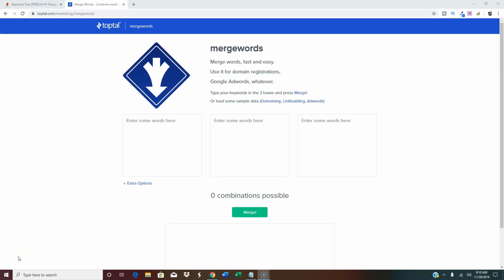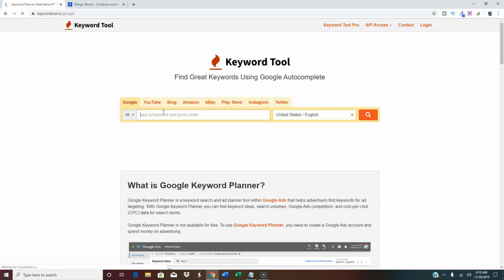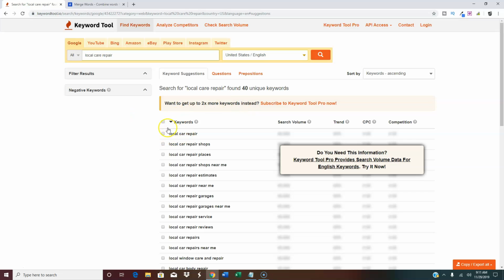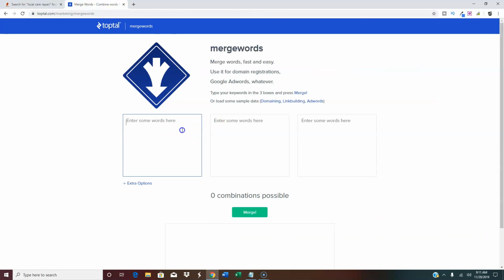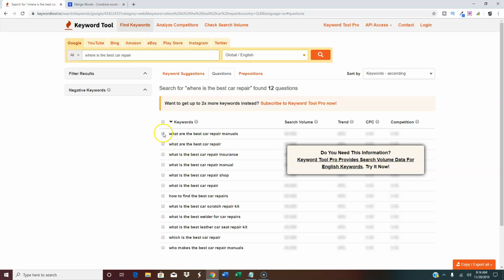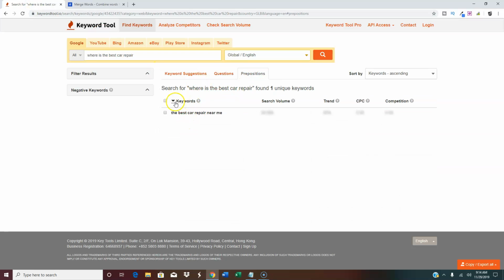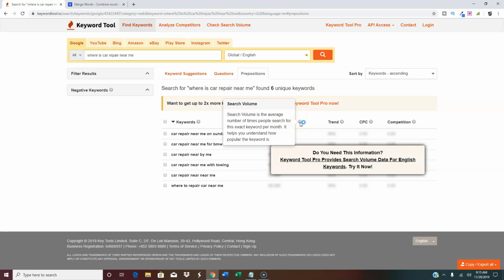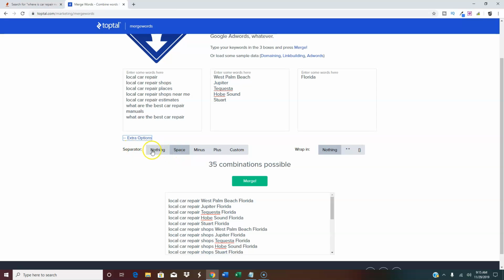Google Keyword Planner Merge Word settings you never knew google like keyword tool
Google LIKE Keyword Planner Merge Word settings you never knew google like keyword tool

Google Like Keyword Planner Free – How to Get  See keywords S

How to find Keywords and You can access keywords FREE with some tricks

-James Powell